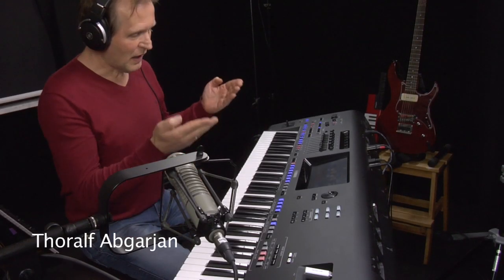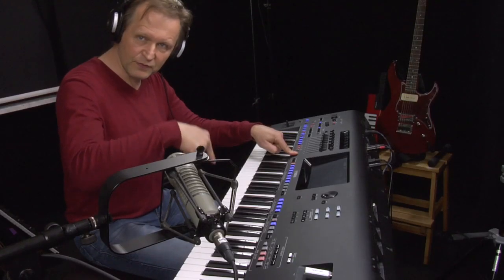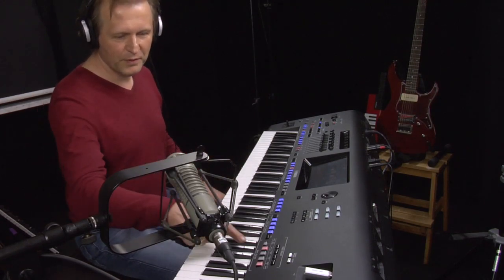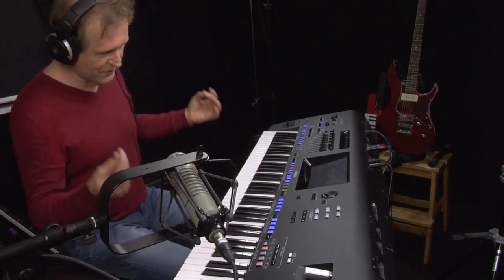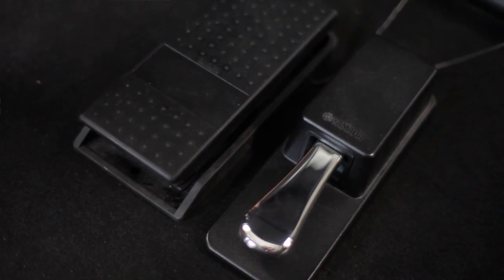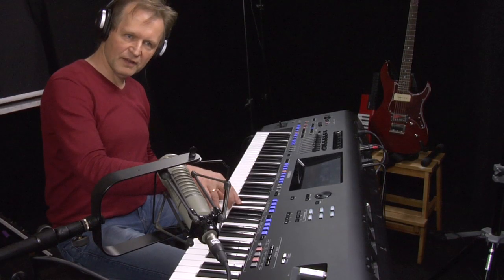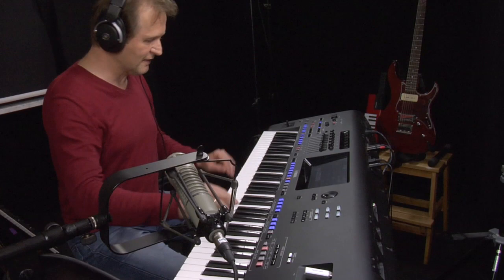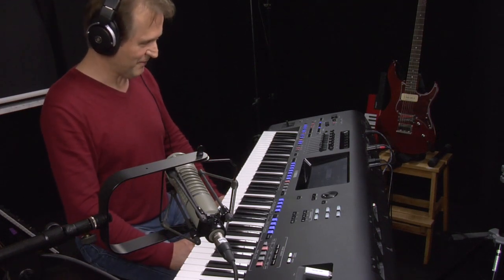Genos Tutorial: «The Eye Of The Tiger» (Discover Genos)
You will find following topics:
1. Seamless sound switching on Yamaha Genos
2. How to play in AI Fingered mode
3. Smart functions of the pedals (Modulation (+), Bass Hold)
4. Smart settings of Audio Linked Multi Pad
5. MIDI Multi Pad as groove elements
6. One Shot Multi Pad für Drum Fills
7. Functions for the left part (left hand) and voicings
8. Recalling style sections (Break, Ending, Fill) with registrations
9. How to use «Synchro Stop»
10. How to have fun

Enjoy the instrument, enjoy the music, have fun, Thoralf Abgarjan